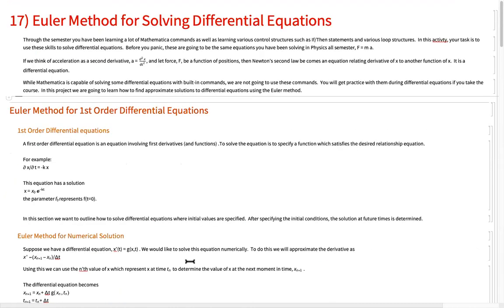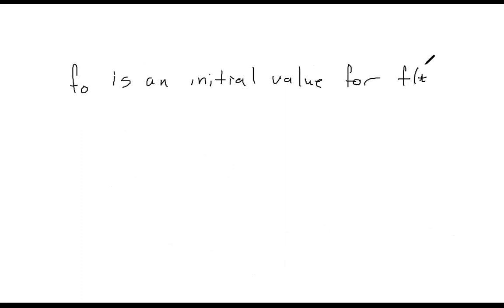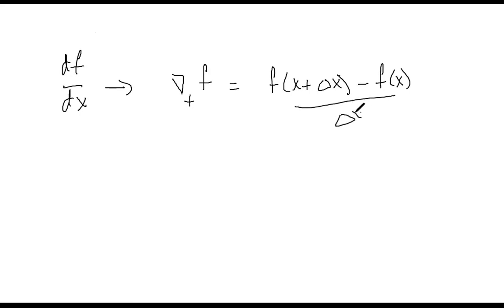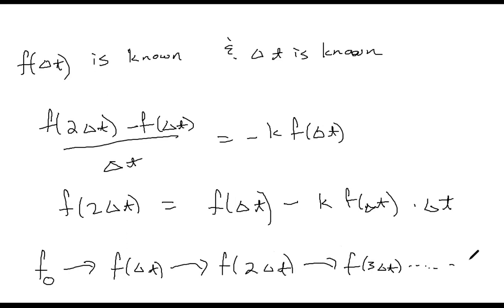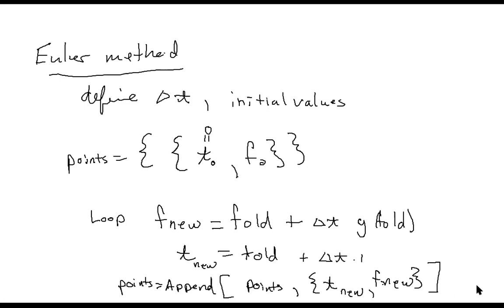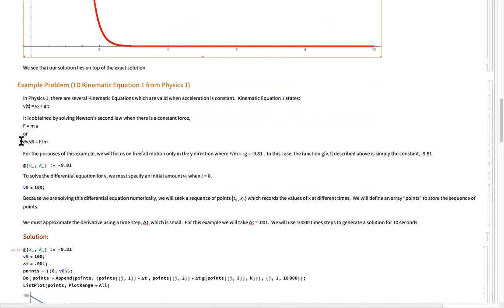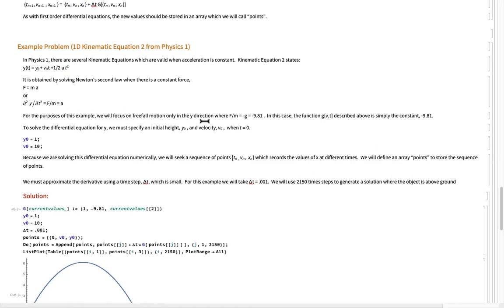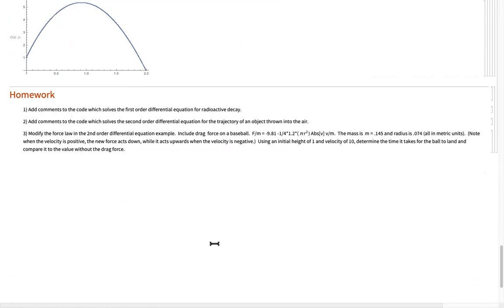Euler Method For DEQ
In this video I outline describe differential equations and how to use the Euler method to solve them.  Several examples of first and second order differential equations are discussed.